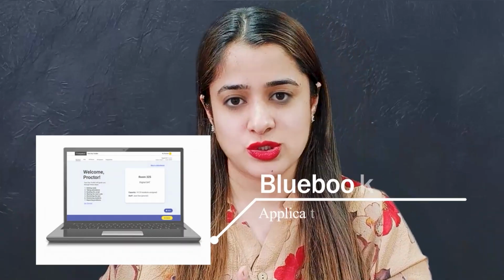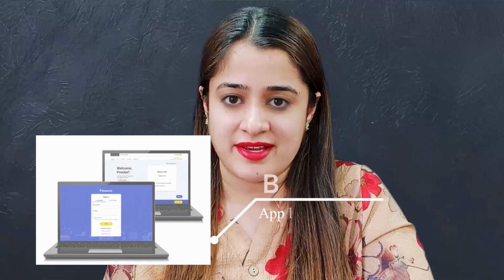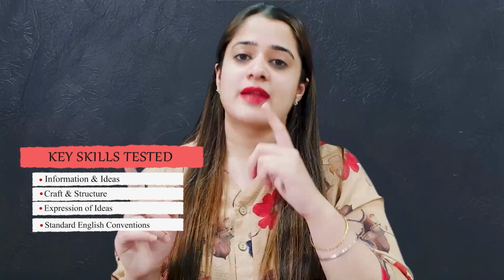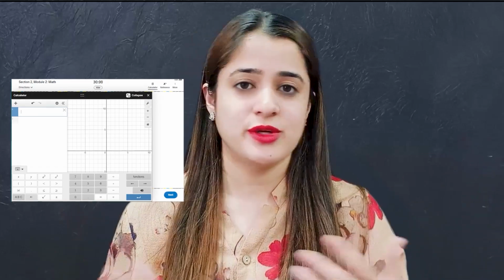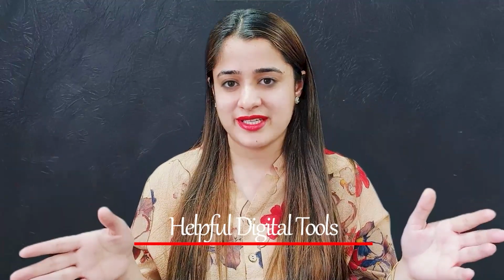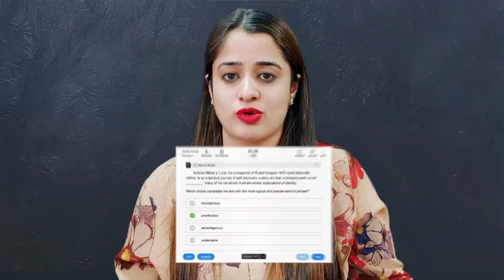The Complete Guide: Old SAT vs. New SAT (2025)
Confused about the massive changes to the SAT? This comprehensive guide breaks down EVERYTHING students and parents need to know about the current Digital SAT (2025) compared to the old paper-based test. We cover why the SAT went digital, the new format, logistics, section-adaptive testing, detailed content changes in Reading, Writing, and Math, scoring updates, helpful digital tools, and effective preparation strategies.

🕒 Why the SAT Changed
💻 Format & Logistics (Bluebook App, Devices, Test Centers)
📊 New Structure & Timing (Shorter Test!)
🔄 How Adaptive Testing Works & Affects Scores
📚 Content Deep Dive: Reading & Writing Changes (Shorter Passages!)
➕ Content Deep Dive: Math Changes (Calculator Always Allowed!)
🛠️ Using the Digital Tools (Desmos, Highlighter, Flagging)
💯 Scoring & Faster Reports
💡 How to Prepare Effectively for the Digital SAT
♿ Accommodations & Test Security

Mastering the Digital SAT takes understanding and practice. Need personalized support adapting to the new format or strengthening core skills?
✨ Try a FREE 1-on-1 Online Tutoring Session with Wizdomi! ✨ Perfect for K-12 & SAT prep.

What are your biggest questions about the Digital SAT? Share them in the comments!